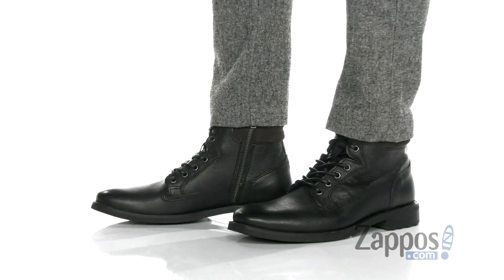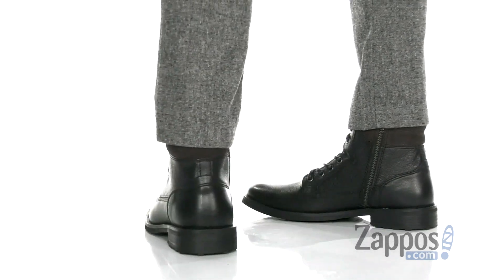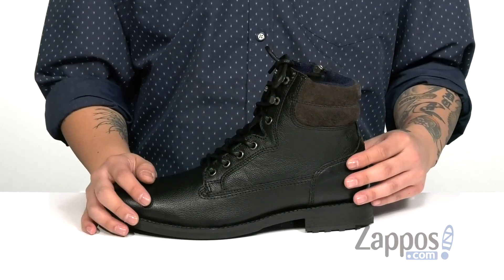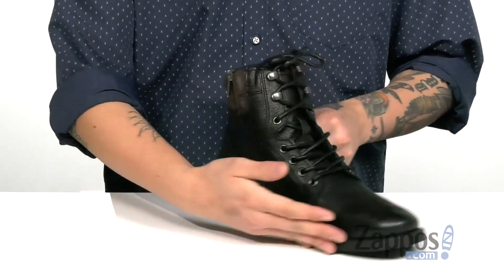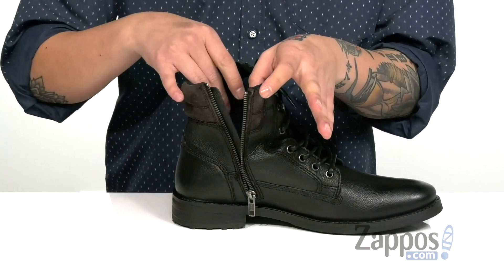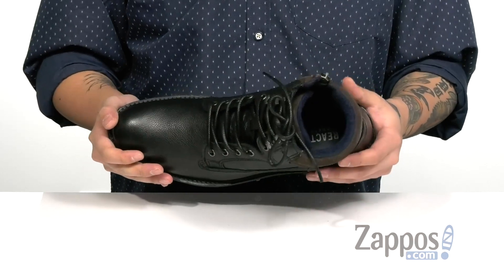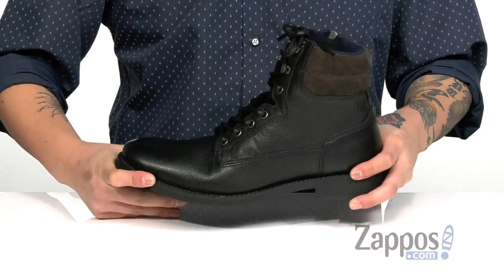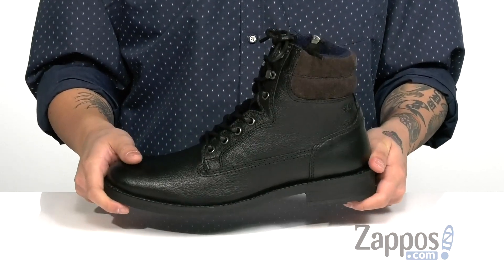Kenneth Cole Reaction Masyn Boot B SKU: 9298549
Great style and casual comfort are envied in the Kenneth Cole Reaction&reg; Masyn Boot B. Featuring a full grain leather upper with a padded collar, warm fabric lining, and full lace-up closure.
Side zip for easy on and off.
Padded insole for all-day wear.
Chunky heel and durable man-made outsole.
Imported.